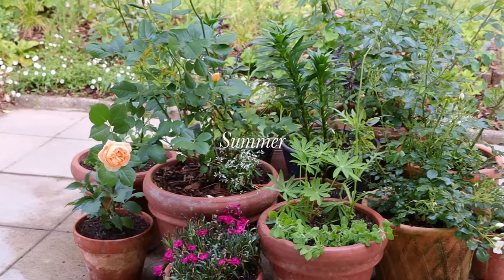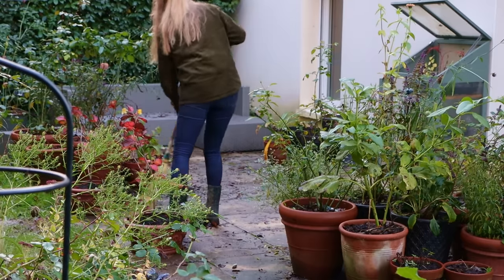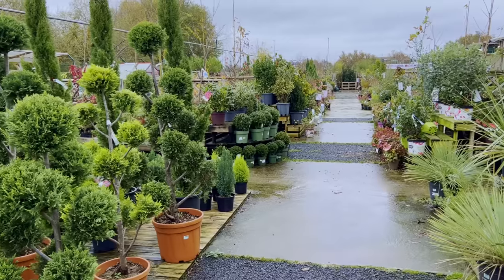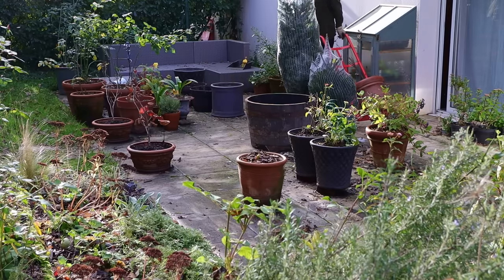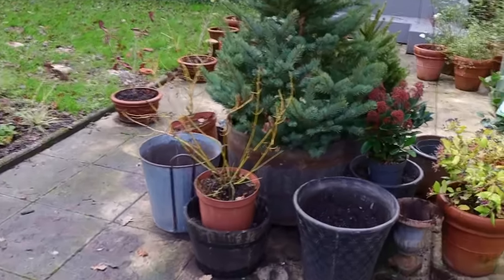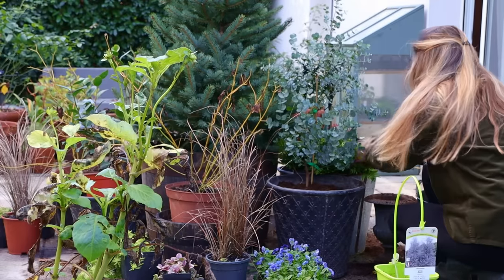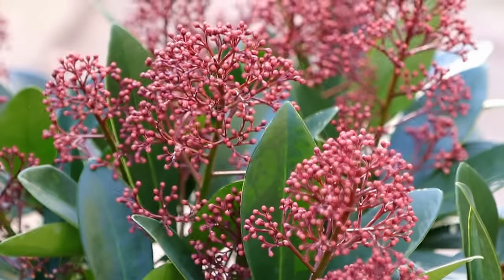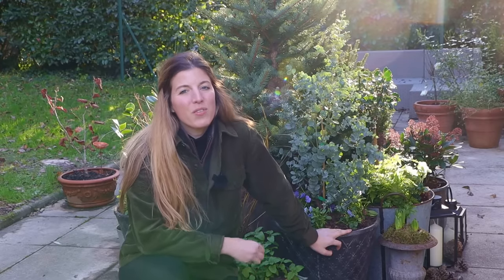CHRISTMAS GARDEN MAKEOVER 🎄 Plant Winter Pots With Me For the Holidays !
Today is all about preparing a wonderful Christmas display that will ALSO LAST THROUGH WINTER. Every season, I love changing up the container groupings we have on the patio and winter is no exception ! Of course we had to go find a beautiful Christmas tree as centrepiece but I managed to reuse a lot of plants I already had 🌿 I hope you enjoy this planting vlog xx

++ PLANT LIST
Camelia Japonica Bianca
Carex Comans bronze
Dryopteris erythrosa
Eucalyptus gunnii 'Azura'
Hellebore 'Christmas Carol'
Heuchera ’Super Frosting’
Lemon Coral Sedum
Picea Excelsa
Picea Pungens
Skimmia Japonica ‘Rubella’

USDA zone 8/9 (although our summers don't get as warm)
SOUTH WEST facing
Brittany, France